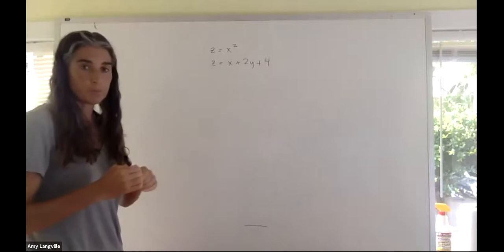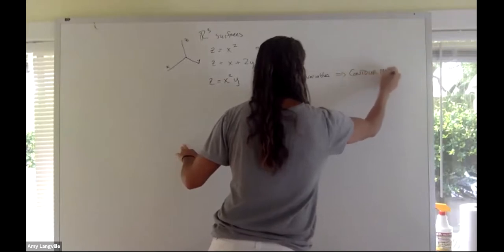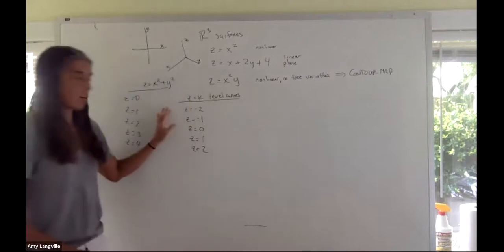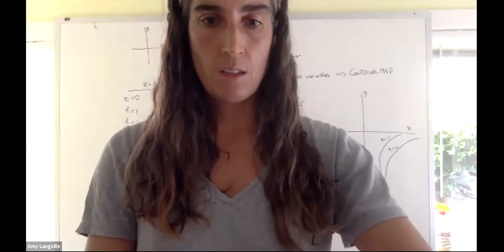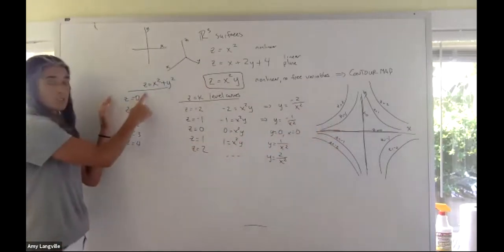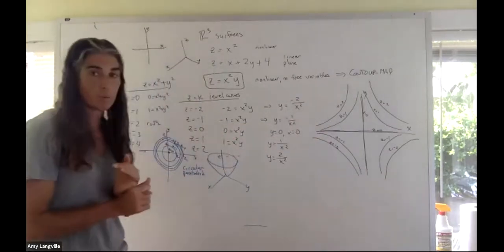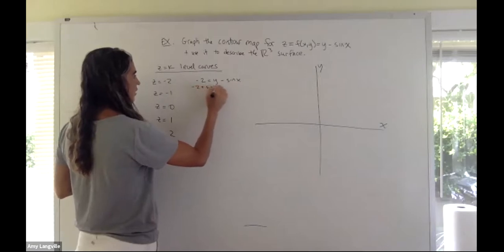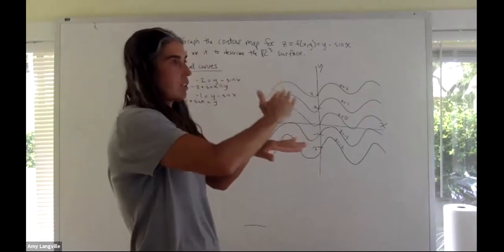Module 1. Video 7: Graphing Contour Maps (18min)